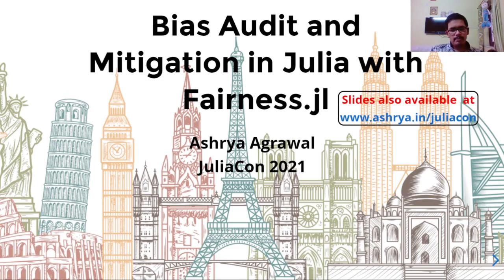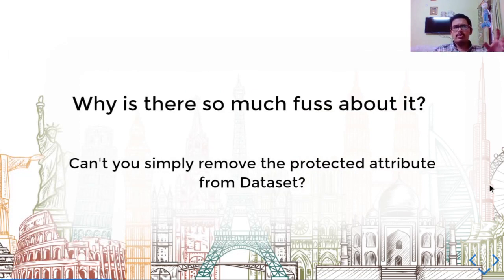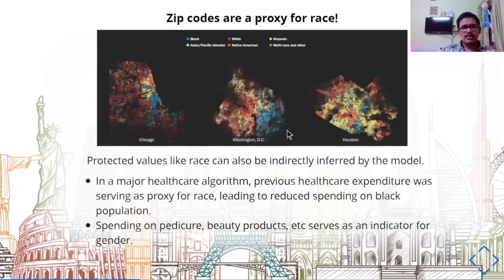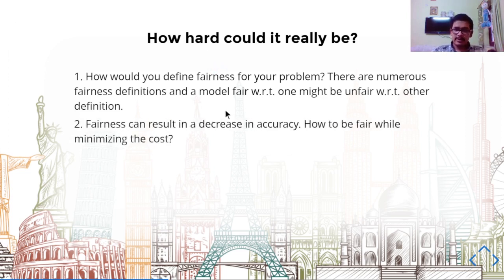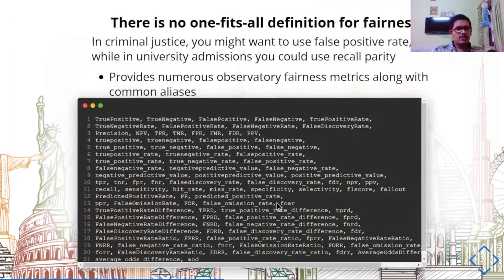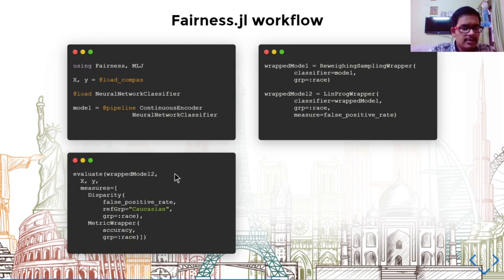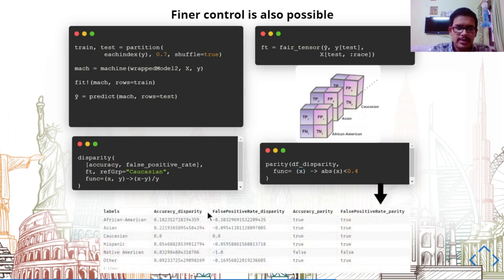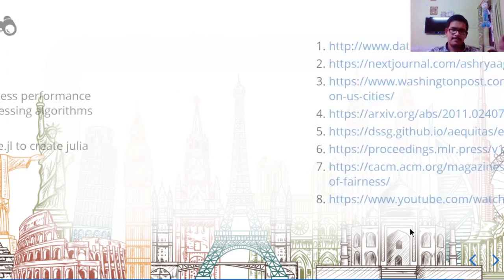Bias Audit and Mitigation in Julia | Ashrya Agrawal | JuliaCon2021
Abstract:
This talk introduces Fairness.jl, a toolkit to audit and mitigate bias in ML decision support tools. We shall introduce the problem of fairness in ML systems, its sources, significance and challenges. Then we will demonstrate Fairness.jl structure and workflow.

Contents
0:00 Welcome
0:08 Introduction
0:21 Introduction to the problem of Fairness
1:12 Sources of bias
2:12 Complexity of the fairness problem
4:16 Fairness.jl package
5:24 Fairness.jl workflow
7:08 Fairness pipeline,
7:17 Our research
7:34 Julia ecosystem
8:13 Outlook

for the video timestamps!